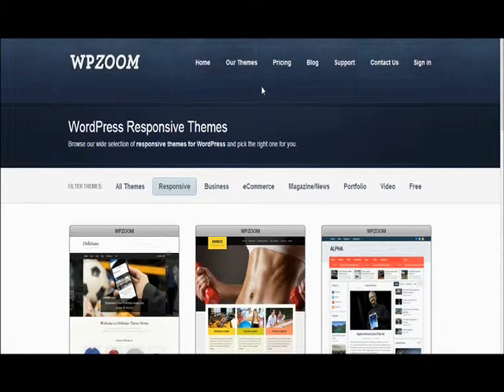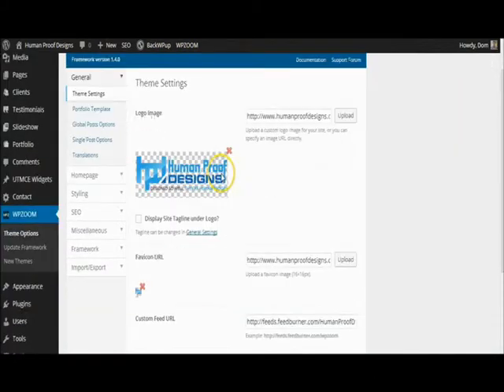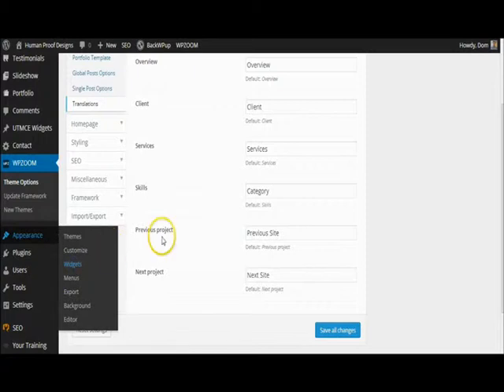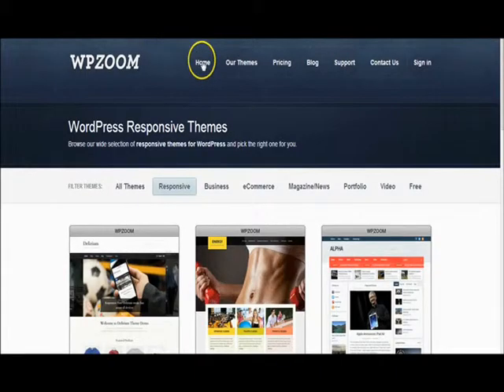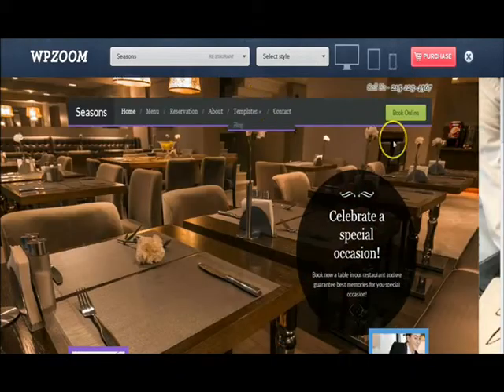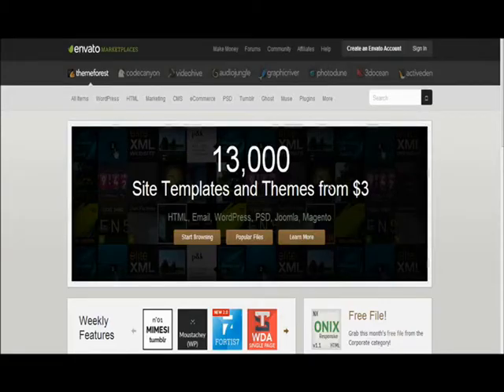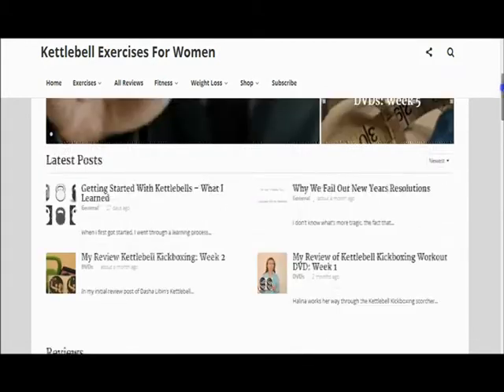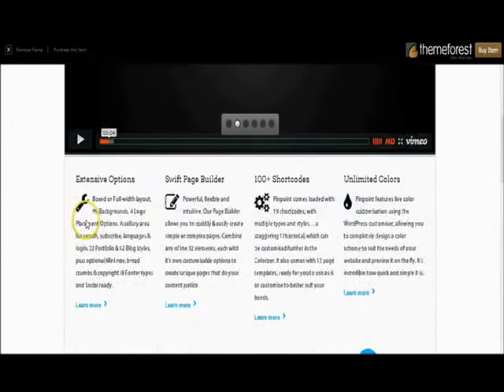What WordPress Themes Am I Using?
There are so many good WordPress themes out there that doing a showcase would take hours. I've decided to just highlight some of the ones I use, talk about why I like them, and then I throw in a few other recommendations too.